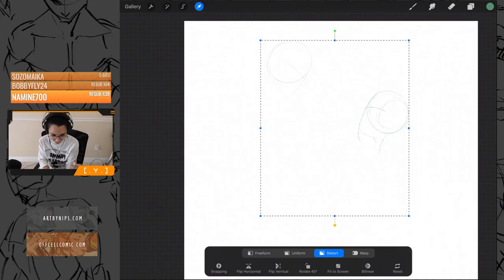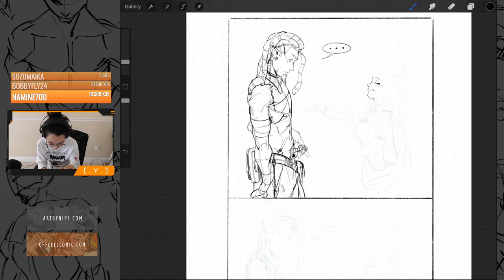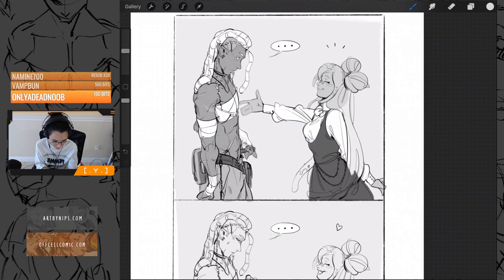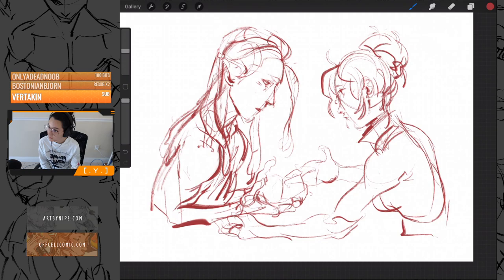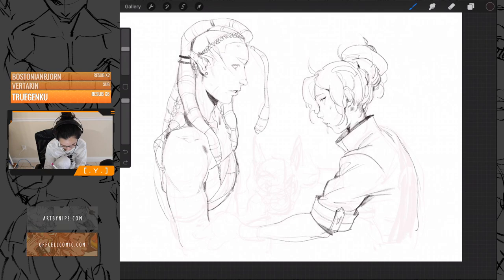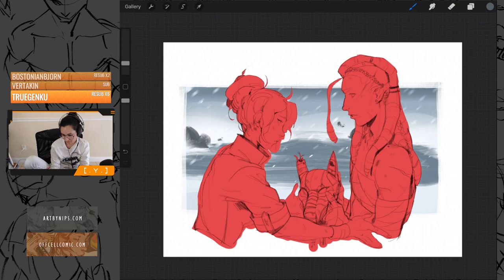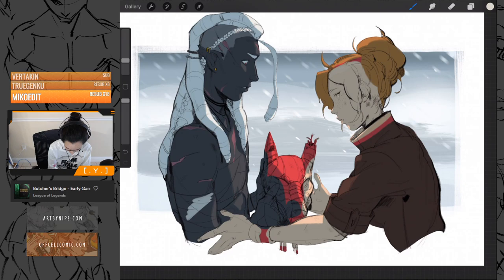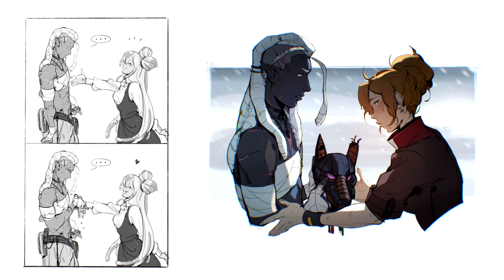[Speedpaint] D&D Campaign Art